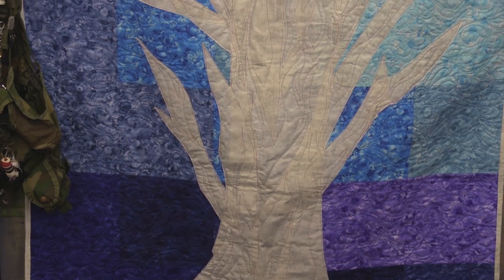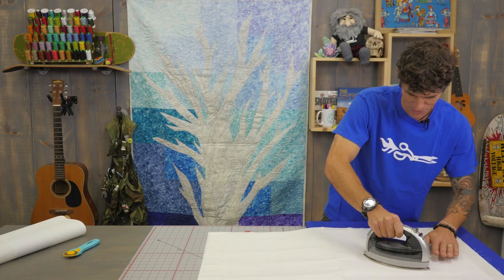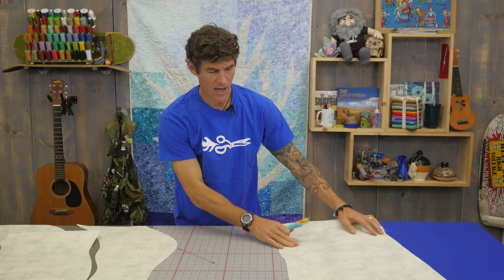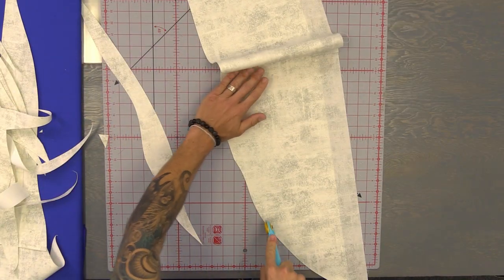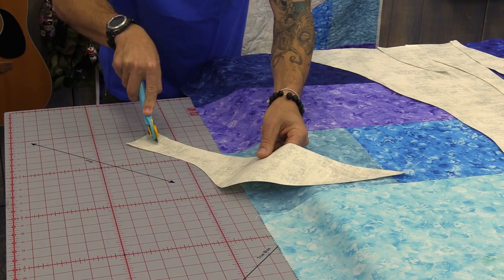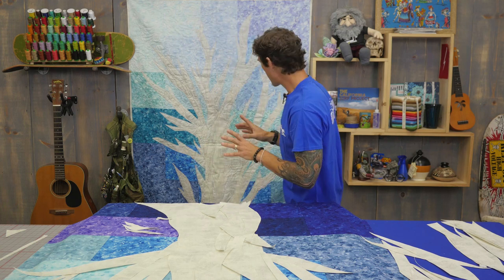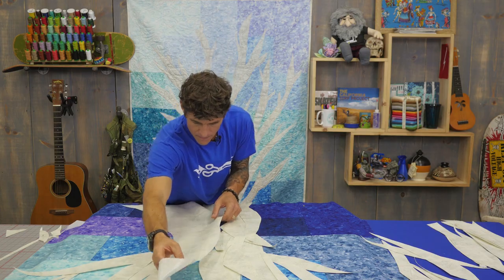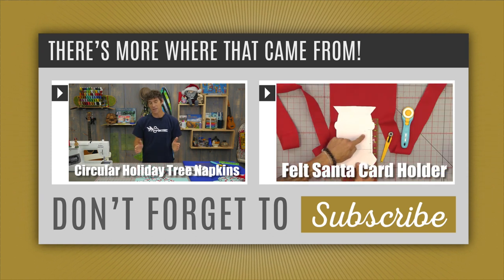Make a Freestyle Applique Winter Park Quilt with Rob!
Rob demonstrates how to make a freestyle art tree quilt using Heat N Bond Feather Lite Fusible Web, Concrete Texture Yardage by Sentimental Studios for Moda Fabrics, and Fusions Bloom Clear Skies Ten Squares by Studio RK for Robert Kaufman.